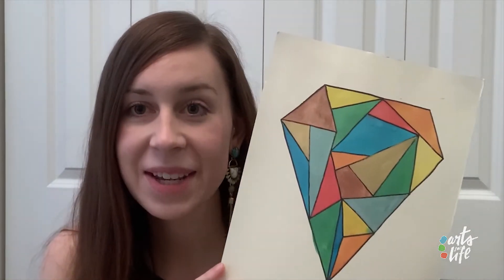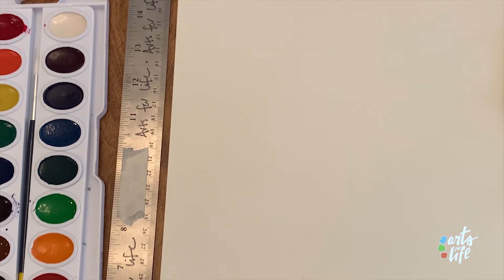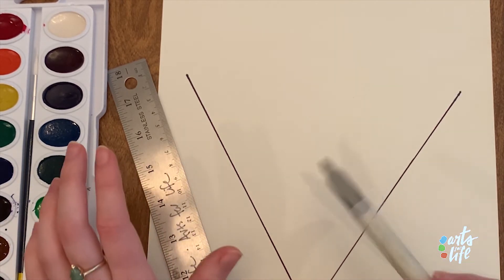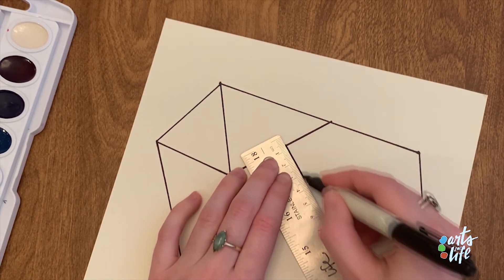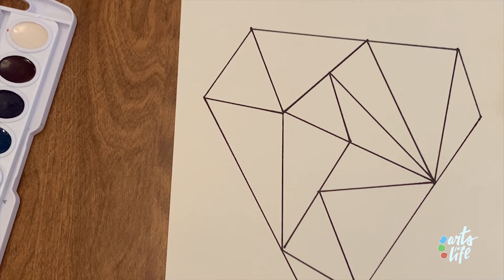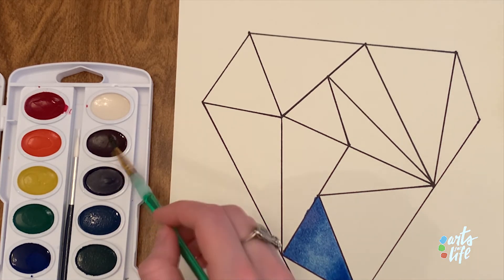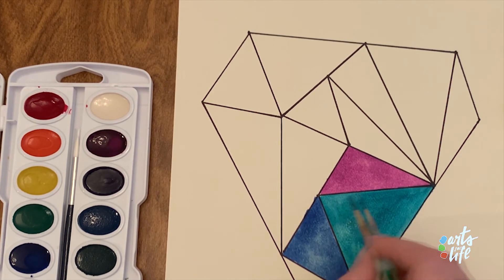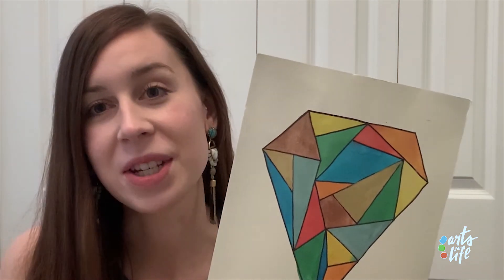How to Create a Watercolor Gem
Alison teaches you how to create a watercolor gem today on Arts For Life’s Virtual Studio!

Here are the materials needed for the lesson today:
- watercolor paper (or thick paper)
- pencil, ruler
- black permanent marker
- watercolors and paintbrushes.

If you want to show us what you made today, please post a picture in the comments.